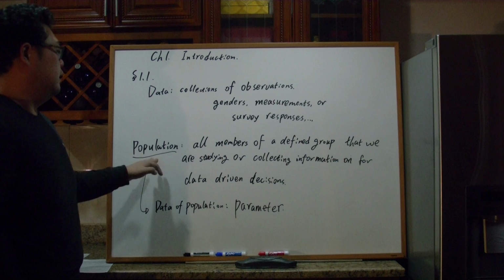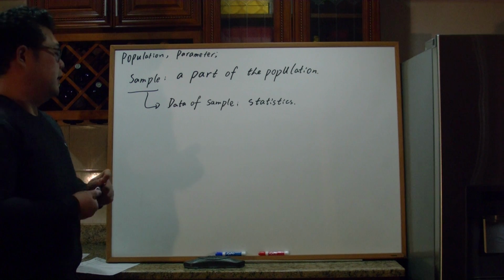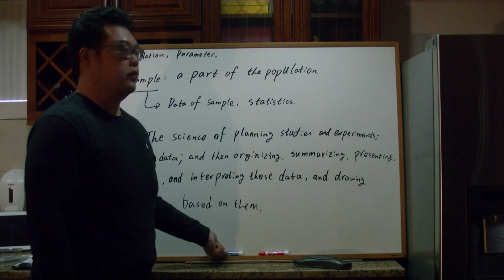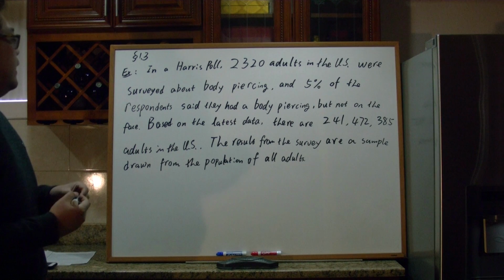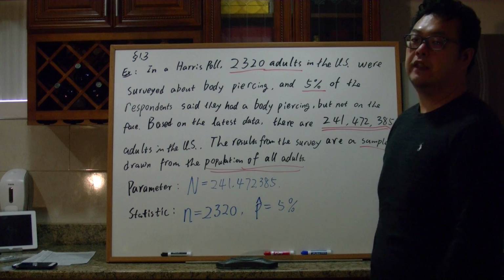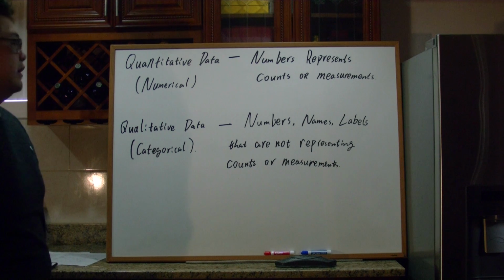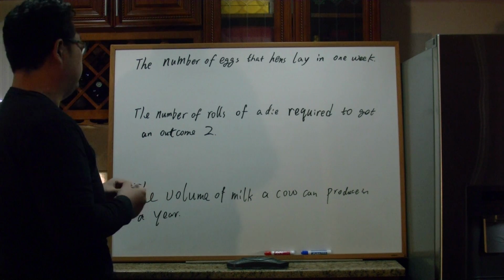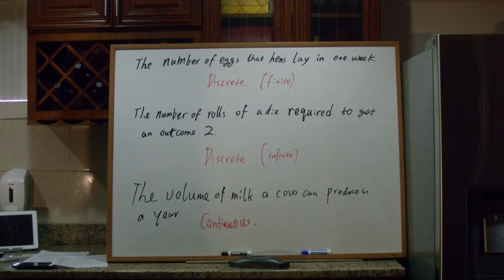Intro to Stats_L1_P1: Population Parameter, Sample Statistic, Numerical, Categorical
Prof. Bai Ning